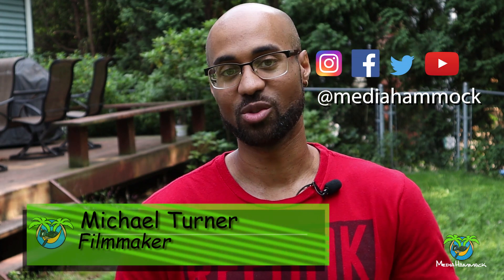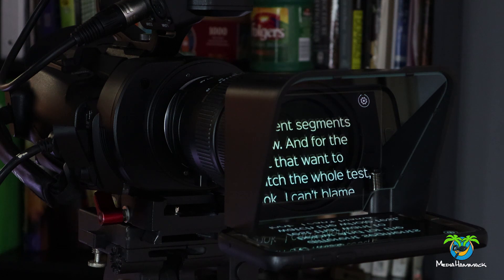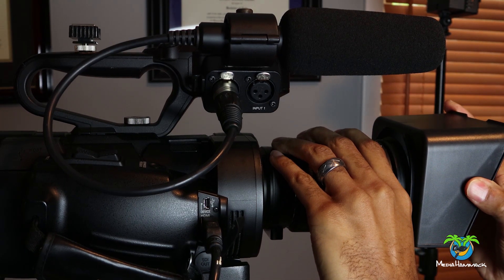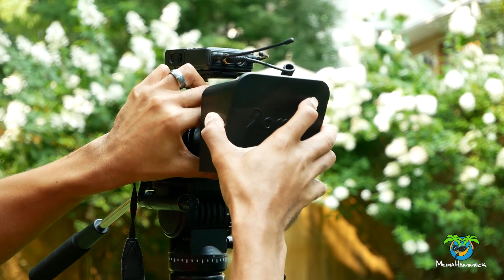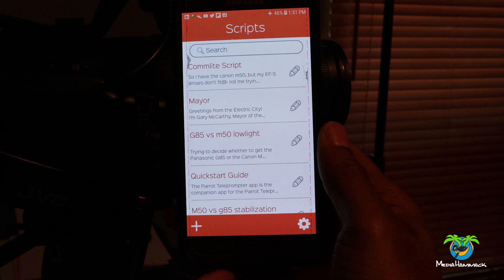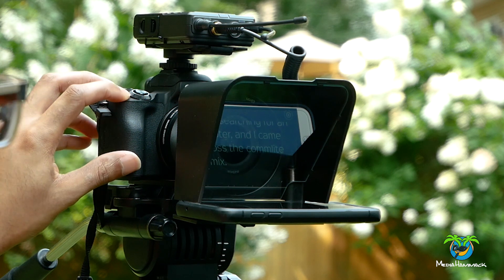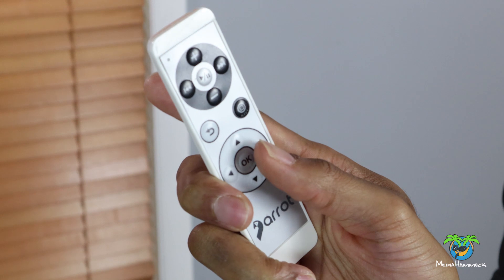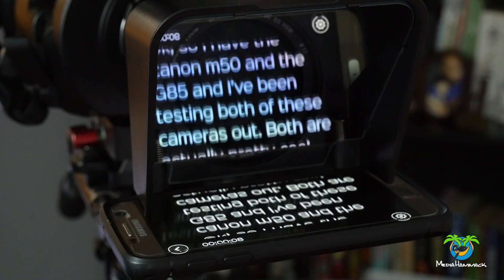Parrot Teleprompter - Portable and Inexpensive!!!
Check out this review of one of the most inexpensive portable teleprompters that you can currently find on the market – the parrot teleprompter. I purchased this a few months ago, and I use it to make some of my YouTube videos, and I have also used it for commercial work. It is very easy to use and when used in conjunction with the Bluetooth remote, it is a really nice portable solution for the one man band videographer like myself 😊.

This episode was shot on:

Canon M50

Sigma 17-50 f2.8

Saramonic UwMic10

Parrot Telepromter

Parrot Bluetooth Remote